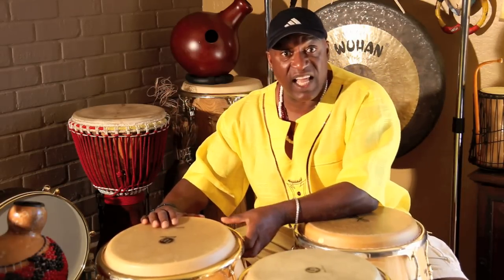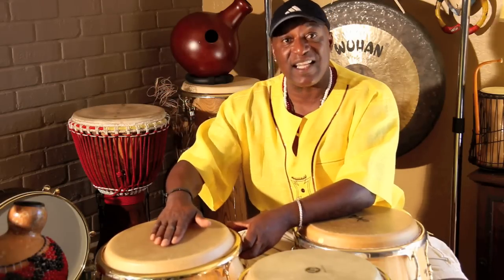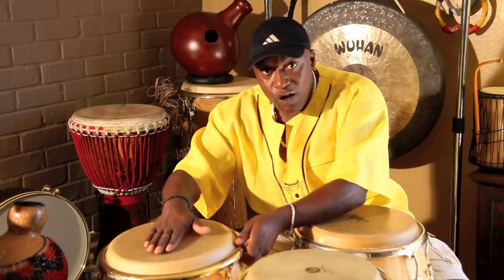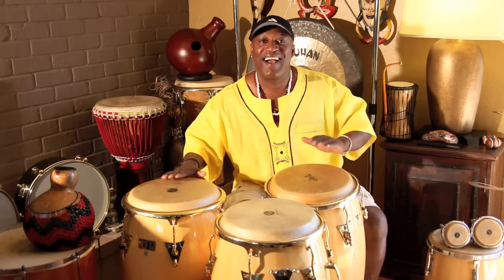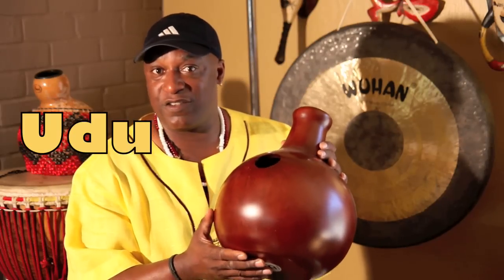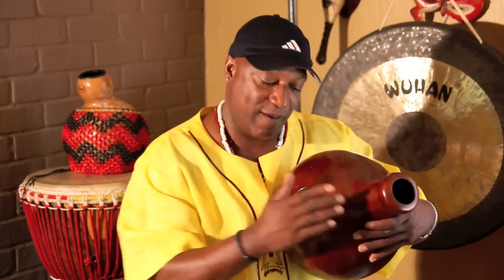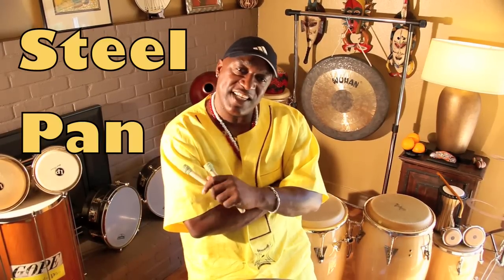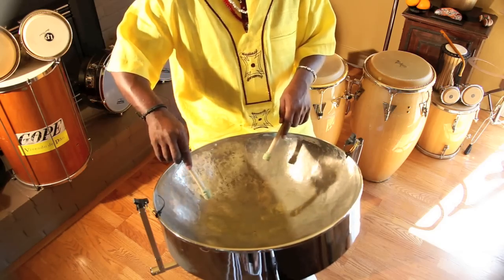Percussion an Introduction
James Henry demonstrates Percussion techniques